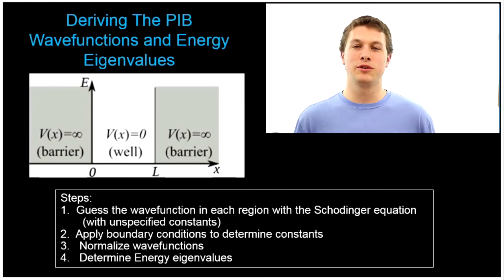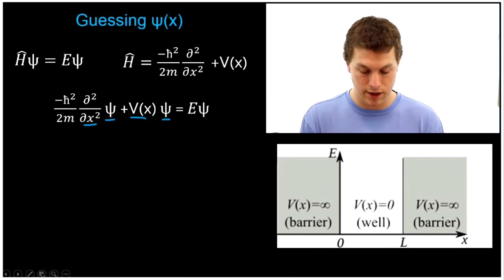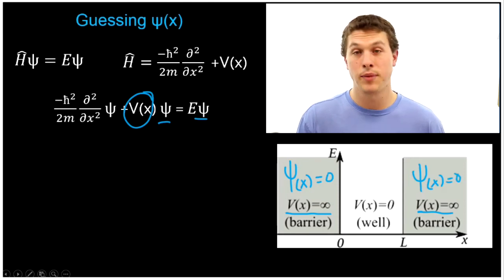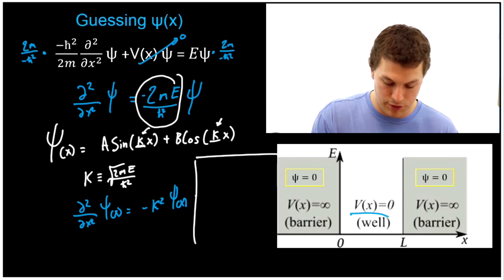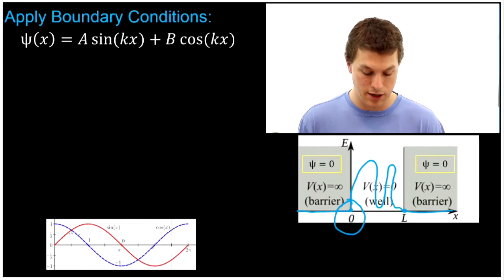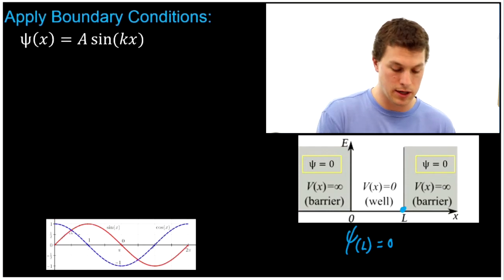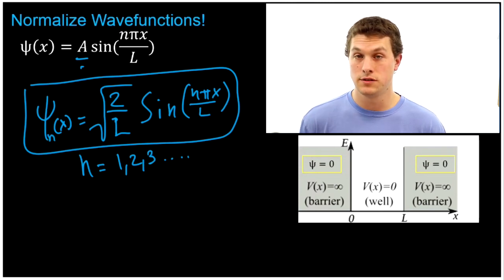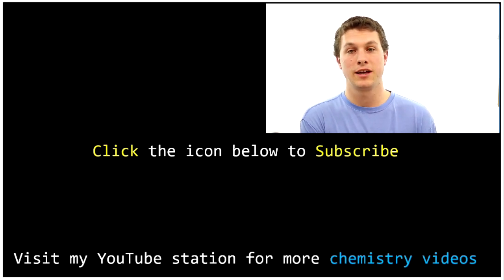Deriving the wavefunctions and energy eigenvalues for the particle in a box - Real Chemistry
In this video we will derive the particle in a box wavefunctions and energy eigenvalues. The wavefunctions are determined by starting with the Schrodinger equation, guessing the general functional form of the solution, and then applying the correct boundary conditions. The energy eigenvalues are also derived through the application of boundary conditions and some algebra.

To see the PIB energy eigenvalues derived by applying the Hamiltonian (the total energy operator) see this video: